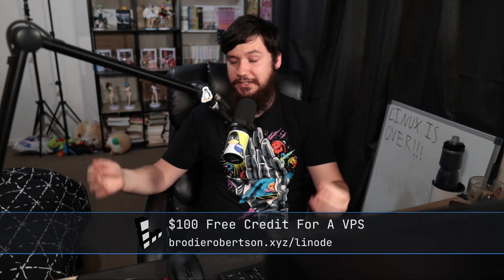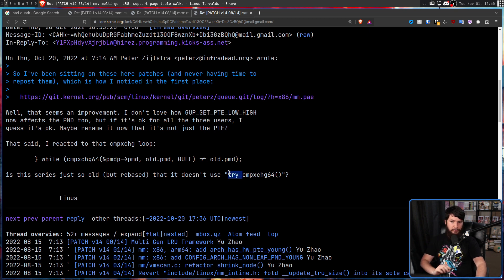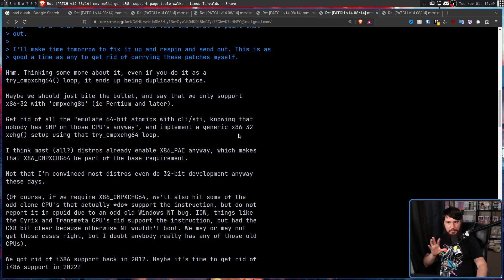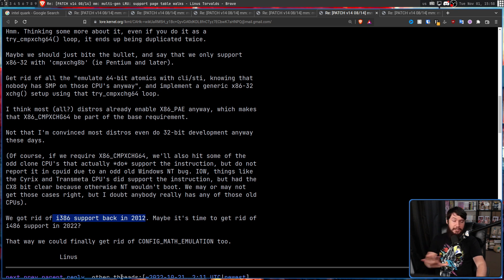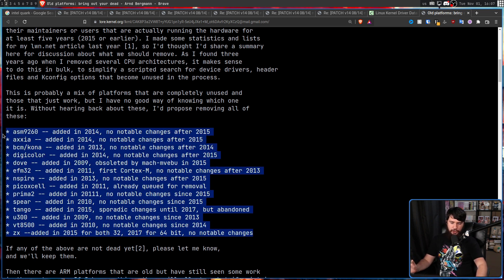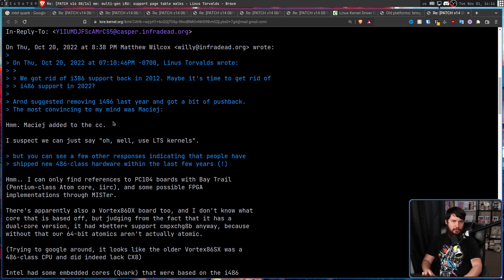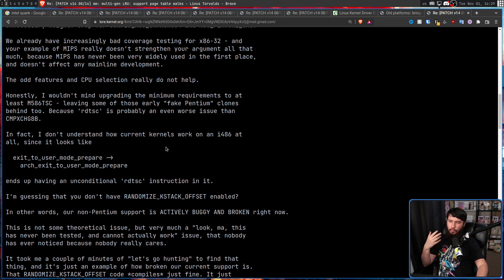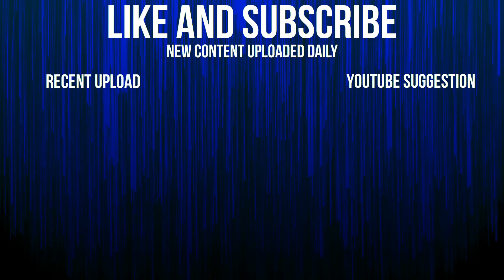Linux Putting An End To This 30 Year Old CPU!!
Linux has this legacy of supporting pretty much everything you can imagine but that's starting to get in the way of writing certain pieces of modern code so Linus Torvalds is considering dropping support for the Intel 486 platform after all these years.

Credits
🎨 Channel Art:
Profile Picture: